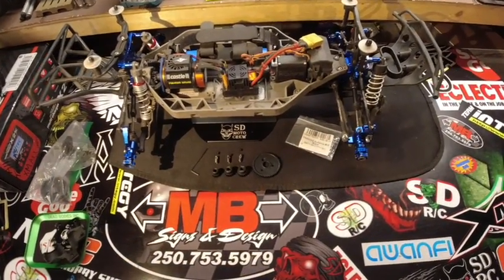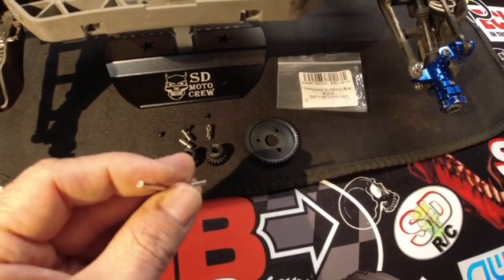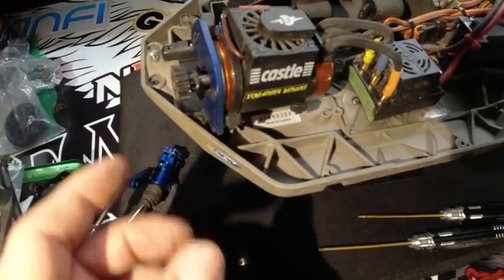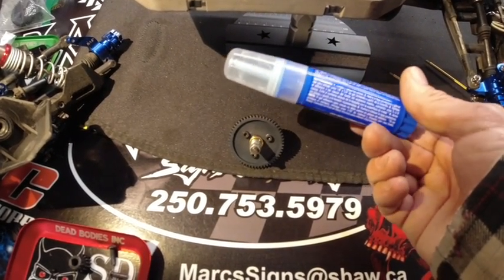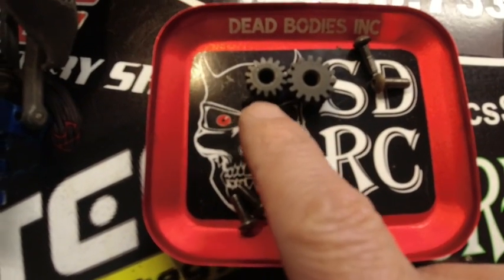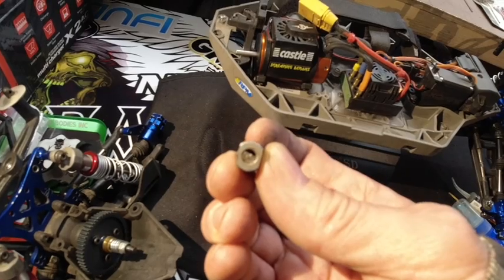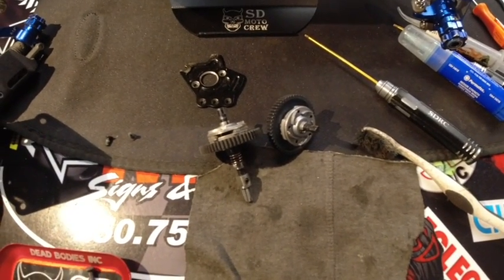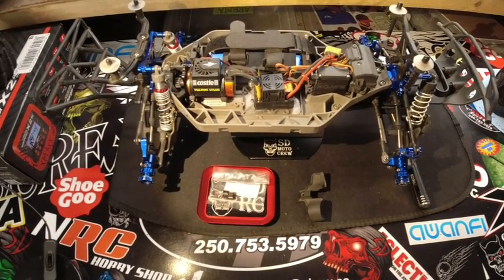SLASH 4X4 METAL 54T. SPUR 15T. 17T. 19T. PINIONS SDRC shop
In this video I REVIEW and INSTALL EBay METAL gears for the SLASH 4X4.  Great price for this 4 gear set... Watch the video to see all the details and my opinion on the parts..